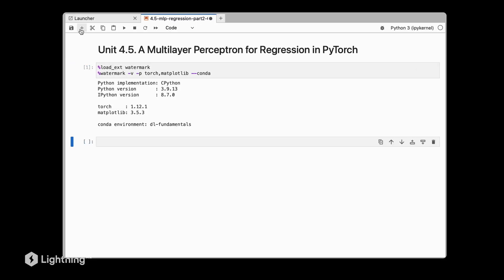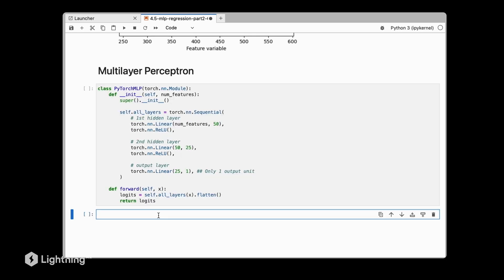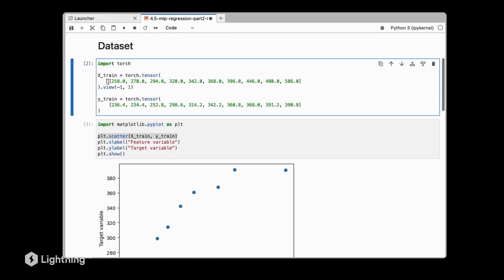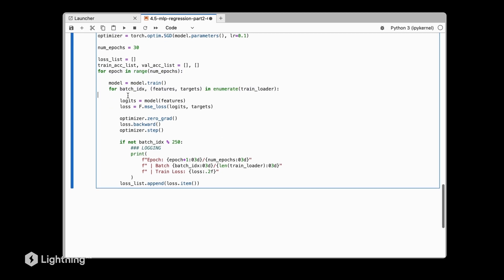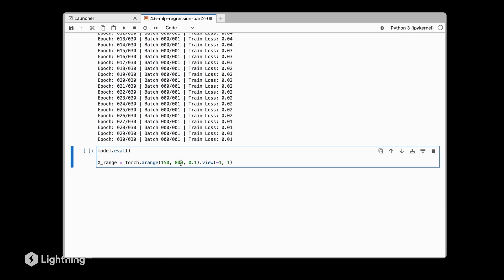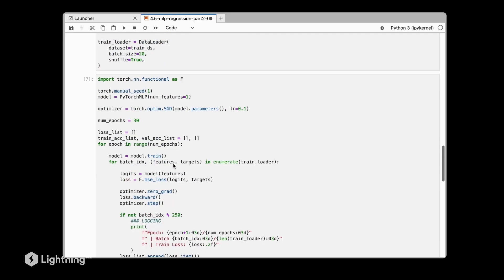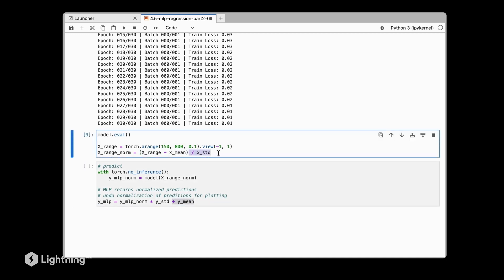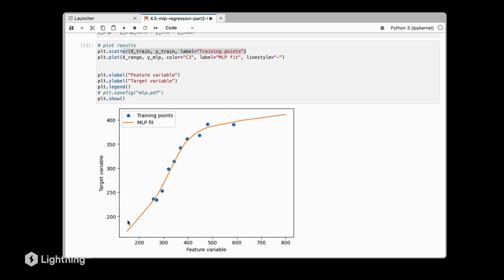Unit 4.5 | Multilayer Neural Networks for Regression | Part 2 | Coding